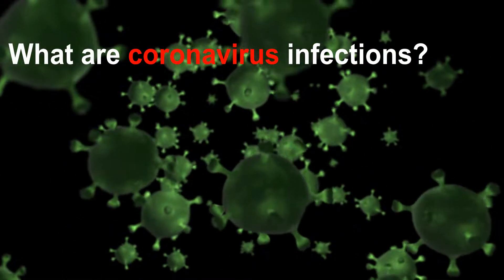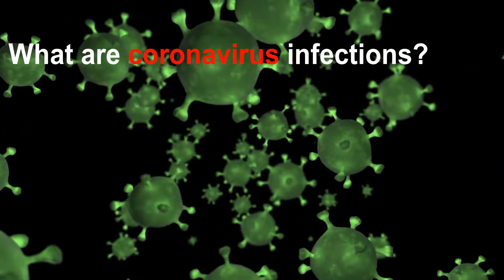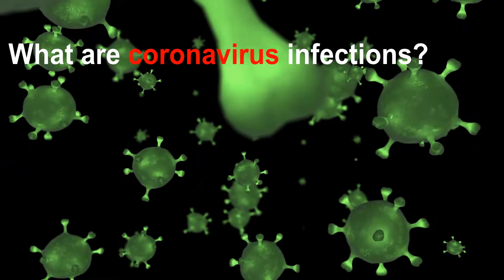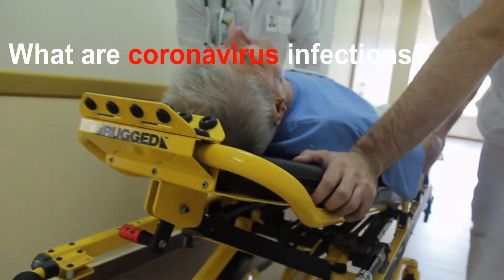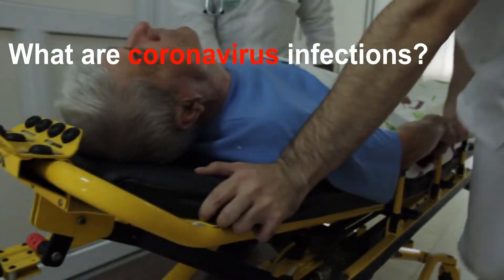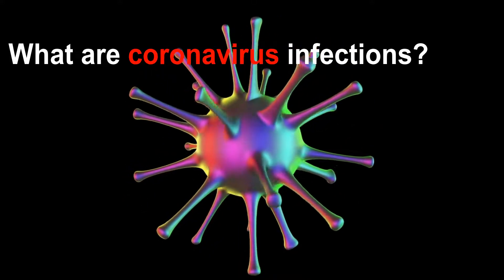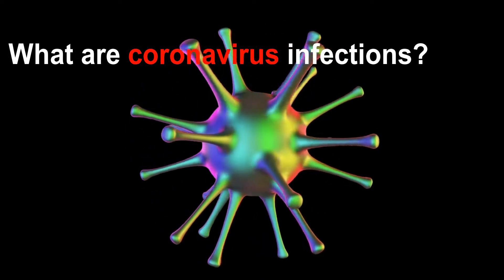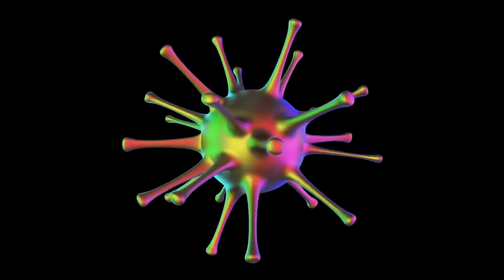Coronavirus What Are Coronavirus Infection? Can coronavirus infections be prevented?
Coronaviruses are a group of common viruses. They are named for the crown-like spikes on the surface of the virus. Some coronaviruses only affect animals, but others can also affect humans. Most people get infected with human coronaviruses at some time in their life. They usually cause mild to moderate upper-respiratory infections, like the common cold. But they can also cause more severe illnesses such as bronchitis and pneumonia.
There are several different types of human coronaviruses, including coronavirus disease 2019 (COVID-19) and the Middle East respiratory syndrome (MERS) and severe acute respiratory syndrome (SARS) coronaviruses.
How are coronavirus infections spread?
Human coronaviruses usually spread from an infected person to others through
• The air by coughing and sneezing
• Close personal contact, such as touching or shaking hands
• Touching an object or surface with the virus on it, then touching your mouth, nose, or eyes before washing your hands
• Rarely, feces (poop)
Who is at risk for coronavirus infections?
Anyone can get a coronavirus infection, but young children are most likely to get infected. In the United States, infections are more common in the fall and winter.
What are the symptoms of coronavirus infections?
The symptoms depend on the type of coronavirus and how serious the infection is. If you have a mild to moderate upper-respiratory infection such as the common cold, your symptoms may include
• Runny nose
• Headache
• Cough
• Sore throat
• Fever
• Not feeling well overall
Some coronaviruses can cause severe symptoms. The infections may turn into bronchitis and pneumonia, which cause symptoms such as
• Fever, which may be quite high if you have pneumonia
• Cough with mucus
• Chest pain or tightness when you breathe and cough
Severe infections are more common in people with heart or lung diseases, people with weakened immune systems, infants, and older adults.
How are coronavirus infections diagnosed?
To make a diagnosis, your health care provider will
• Take your medical history, including asking about your symptoms
• Do a physical exam
• May do blood tests
• May do lab tests of sputum, a sample from a throat swab, or other respiratory specimens
What are the treatments for coronavirus infections?
There are no specific treatments for coronavirus infections. Most people will get better on their own. However, you can relieve your symptoms by
• Taking over-the-counter medicines for pain, fever, and cough. However, do not give aspirin to children. And do not give cough medicine to children under four.
• Using a room humidifier or taking a hot shower to help ease a sore throat and cough
• Getting plenty of rest
• Drinking fluids
If you are worried about your symptoms, contact your health care provider.
Can coronavirus infections be prevented?
Right now, there aren't any vaccines to prevent human coronavirus infections. But you may able to reduce your risk of getting or spreading an infection by
• Washing hands often with soap and water for at least 20 seconds. If soap and water are not available, use an alcohol-based hand sanitizer with at least 60% alcohol.
• Avoiding touching your face, nose, or mouth with unwashed hands
• Avoiding close contact with people who are sick
• Cleaning and disinfecting surfaces that you frequently touch
• Covering coughs and sneezes with a tissue. Then throw away the tissue and wash your hands.
• Staying home when sick